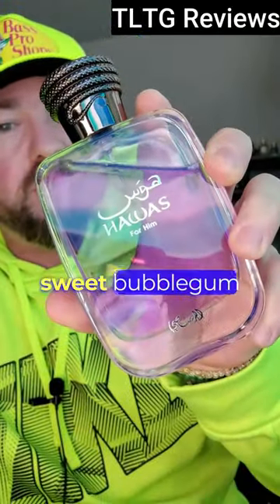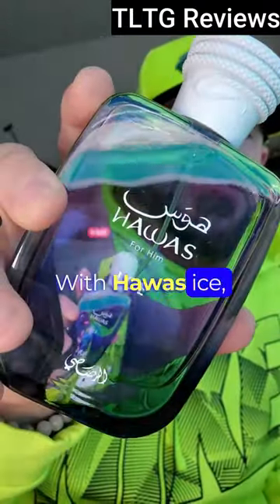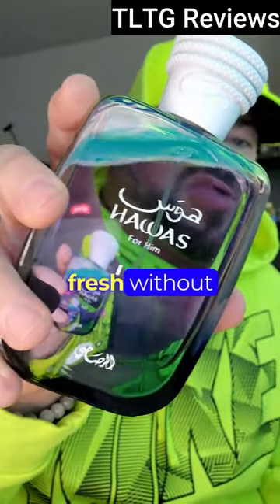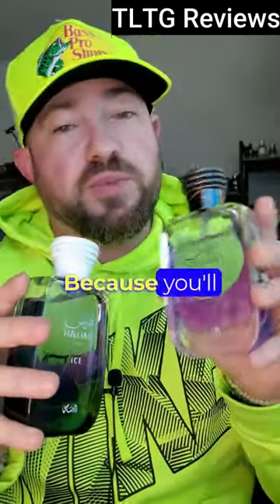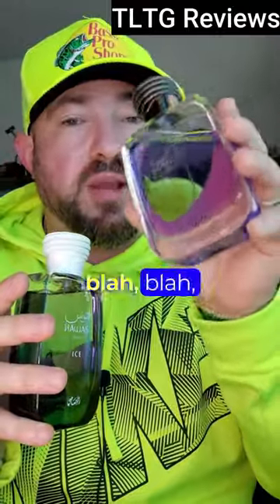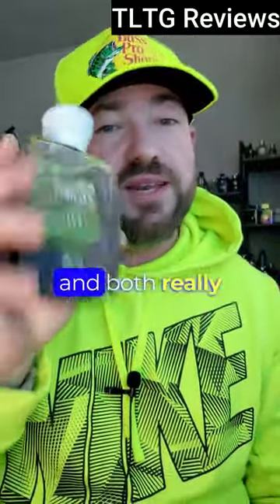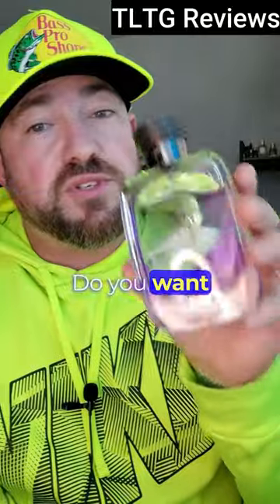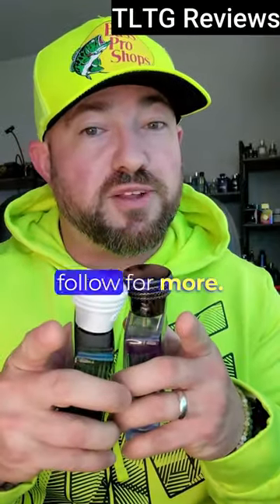What's the difference between RASASI HAWAS and HAWAS ICE?